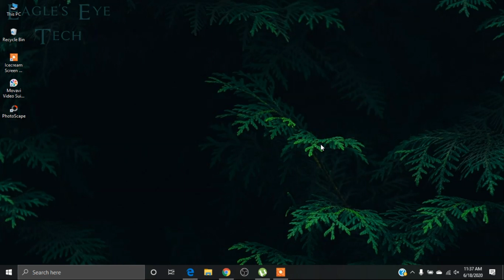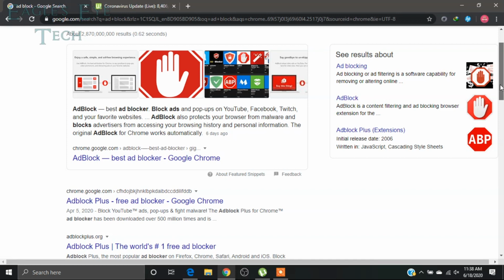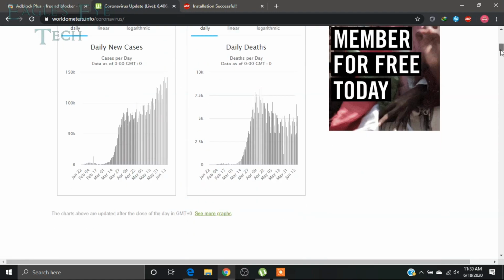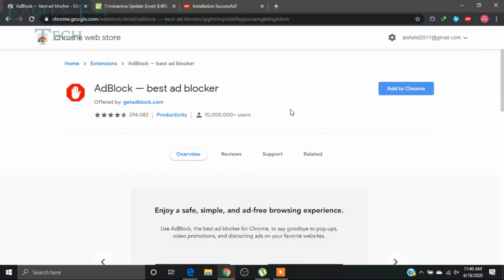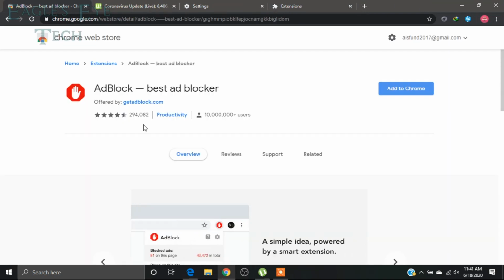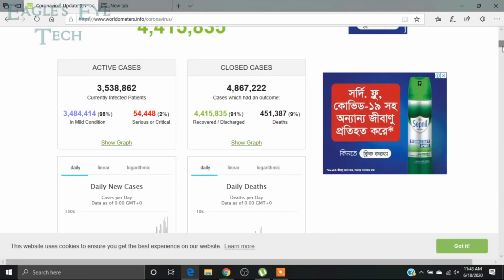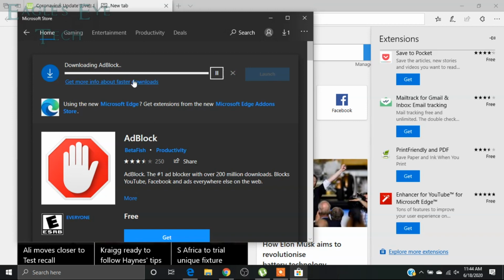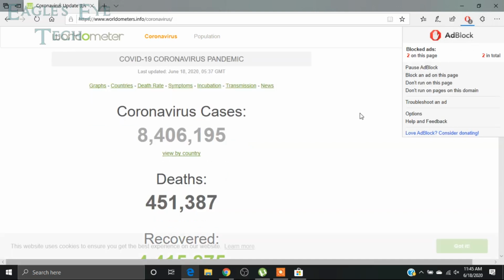How to Block Ads on Any Browser (Use AdBlock Extension and Stop All Unwanted Pop Up Ads)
Learn how to disable and block all unwanted pop up ads from your browser. In this video, I will show you how to install and enable AdBlock extension (the best ad blocker) on your browser (Google Chrome, Microsoft Edge, etc.) for free. It blocks and removes all ads from any website and it also works on YouTube ads. It blocks YouTube ads and thus you can watch smoothly from your browser.

You can pause it for any website if needed and you can uninstall it whenever you want.

00:29 How to Block ads on Google Chrome
05:00 How to Block ads on Microsoft Edge
03:22 How to Uninstall any Browser Extension
06:51 Proof of Blocking Ads in a Website

Gears I used in this video:

Laptop - HP EliteBook 8460p

Graphics Card - XFX Radeon RX 570 RS XXX Edition

Keyboard - Logitech K400 Plus

Mouse - VicTsing MM057 Wireless

Microphone - iUKUS PC

Speaker - Echo Dot 3rd Gen with Alexa (Charcoal)

Computer - Acer Aspire Z24-890-UA91 AIO

Laptop Stand - Soundance Laptop Stand

Computer Desk - Coavas Writing Computer Desk

Operating System - Windows 10 Home

Microsoft Office - Microsoft 365 Personal

Wifi Router - TP-Link AC1750

Video Editing Software - Movavi Video Editor Plus 2020 Personal

Audio Editing Software - Audacity

Photo Editing Software - Adobe Photoshop Elements 2020